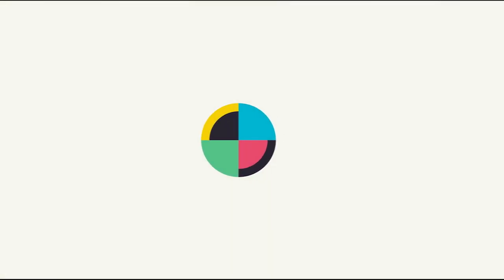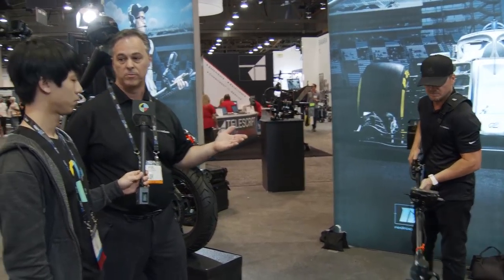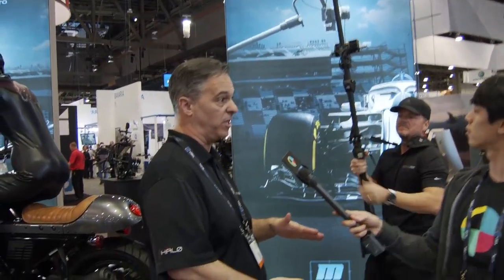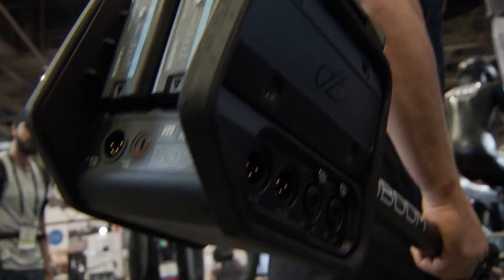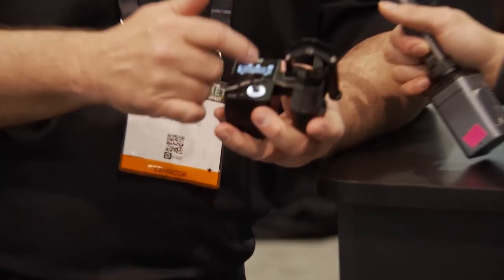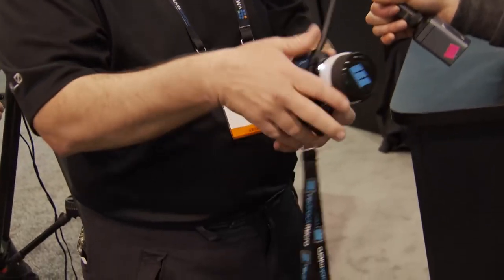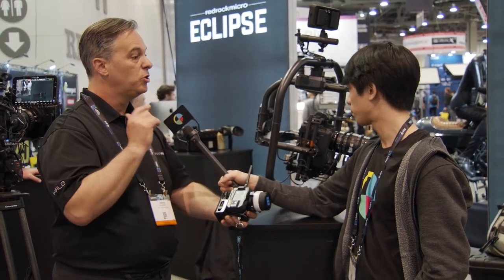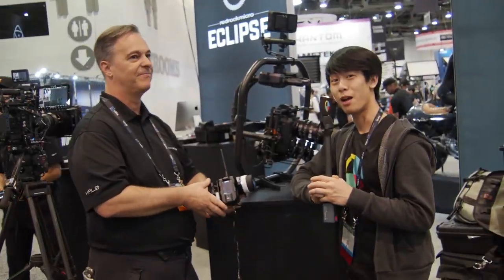Meet Redrock Micro's DigiBoom, a Gimbal-Stabilized Jib Arm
DigiBoom is a combination Steadicam, jib, and handheld stabilizer in one.